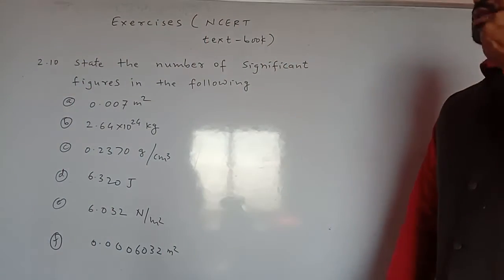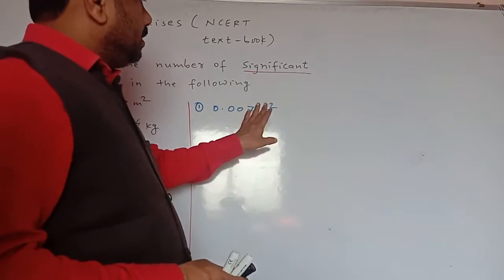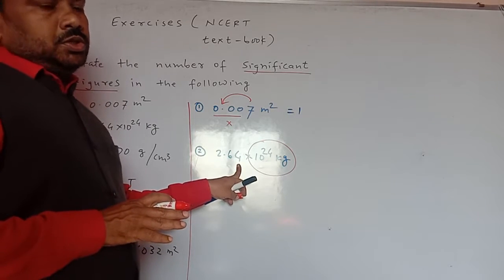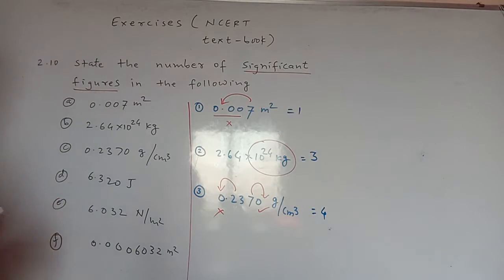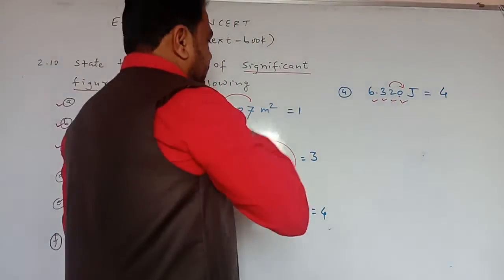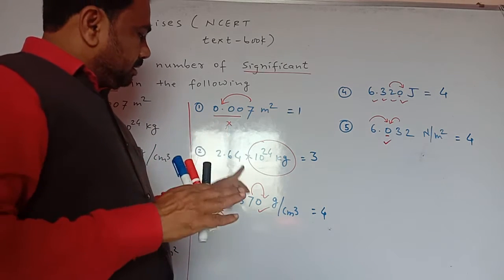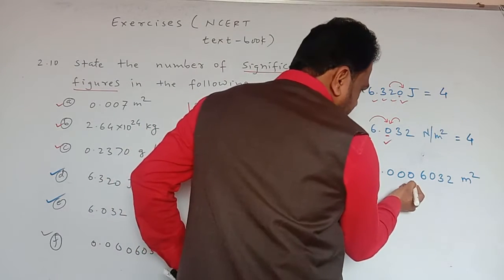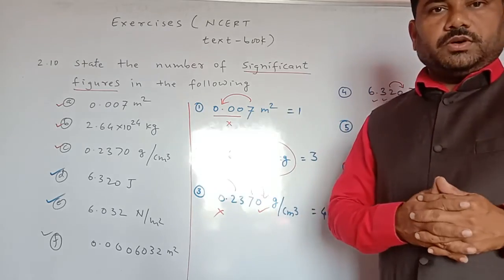Problems on significant figures